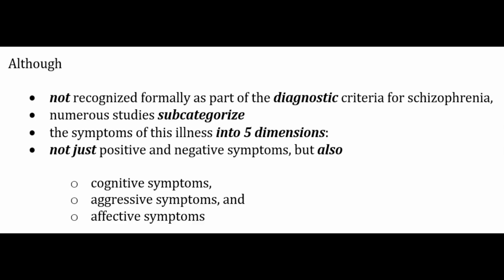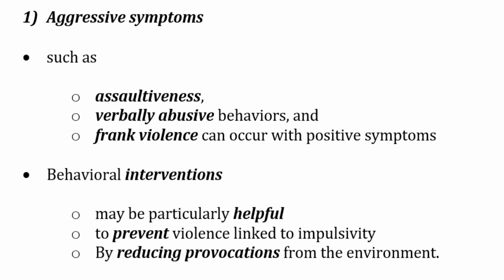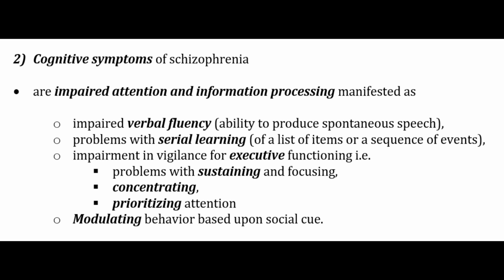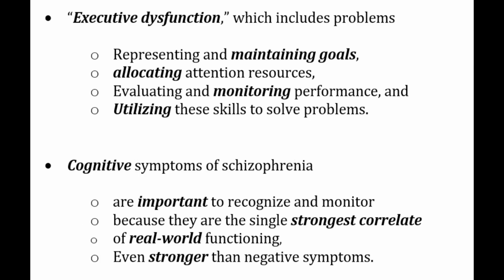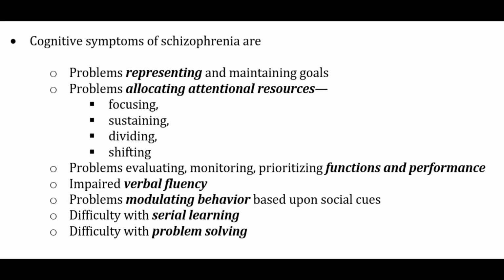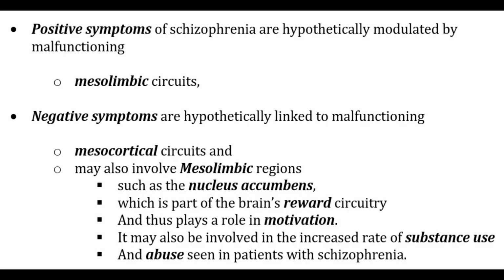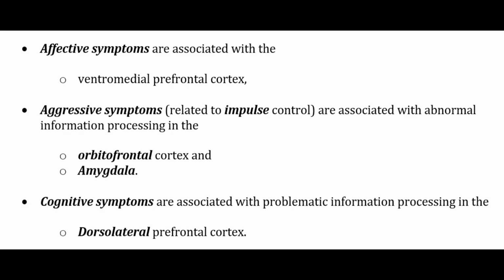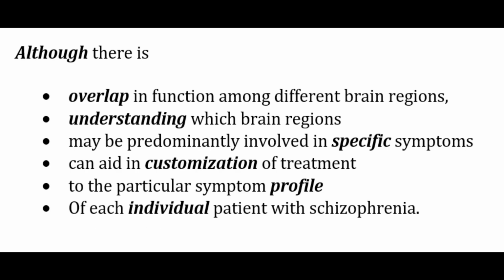STAHL'S | CHAPTER 4 | PART 3 | BEYOND POSITIVE AND NEGATIVE SYMPTOMS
Easy to understand notes of Stahl's Essential Psychopharmacology, Chapter 4:PSYCHOSIS AND SCHIZOPHRENIA, Part 3

THIS VIDEO EXPLAINS:

BEYOND POSITIVE AND NEGATIVE SYMPTOMS OF SCHIZOPHRENIA

COGNITIVE SYMPTOMS

AGGRESSIVE SYMPTOMS

AFFECTIVE SYMPTOMS